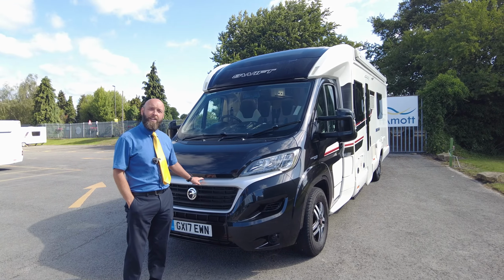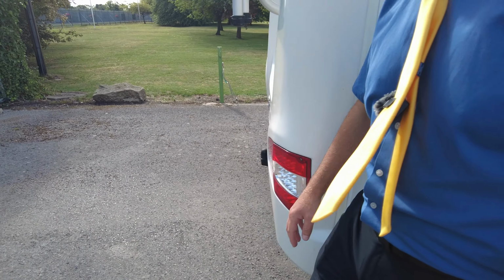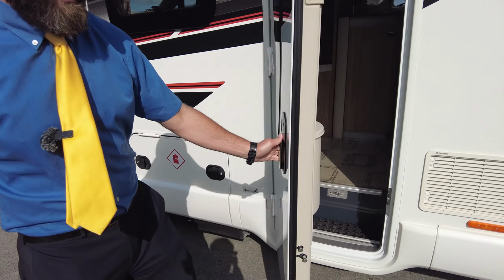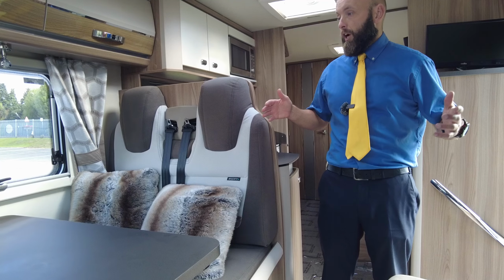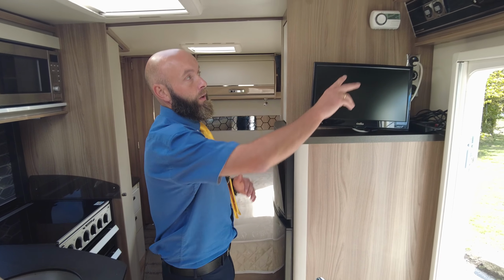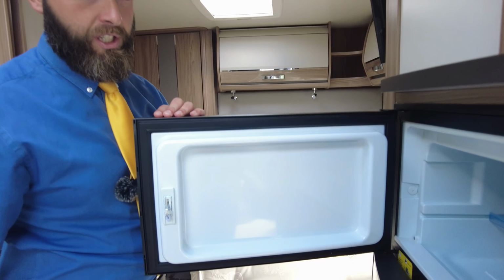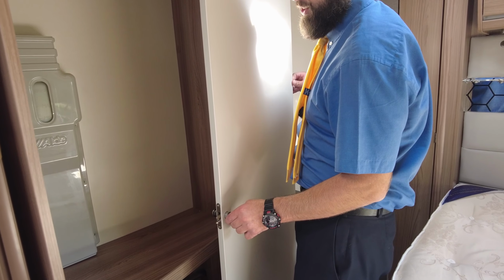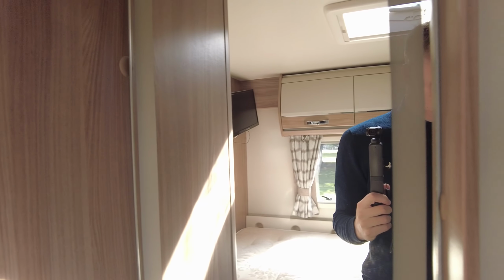USED 2017 SWIFT BOLERO 724 FB AUTOMATIC £51,995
£51,995 USED 2017 SWIFT BOLERO 724 FB AUTOMATIC
Here we have a beautiful pre-owned 2017 Swift Bolero 724 FB, a truly luxurious and spacious motorhome built on a robust Fiat Ducato 2.3 litre 150 bhp engine linked to a smooth automatic gearbox. This pre-owned model comfortably sleeps four and travels four, offering a fully equipped, luxury interior that is perfect for families or groups of friends seeking adventure and comfort.
The cab is packed with features designed to enhance every journey, including swivel cab seats with arm rests, refreshing cab air conditioning, integrated cab blinds for privacy, cruise control for relaxed touring, DAB radio, steering wheel controls, essential airbags, and electric heated folding mirrors.
The interior layout is both practical and luxurious. To the rear of the motorhome, you’ll find a comfortable fixed French bed, providing a dedicated and peaceful sleeping area. Behind this sits a full-width washroom with lots of storage cupboards, an enclosed shower, and a nice suite. Onboard comfort is paramount, thanks to the premium Alde central heating system, ensuring you are able to go off touring at any time of the year. The offside kitchen facilities are comprehensive, containing an oven, grill, hob, sink, and a microwave. Opposite is a large fridge with a separate freezer compartment, ensuring all your provisions stay fresh.
At the front of the motorhome is the large lounge area, which includes the additional two travelling belts. This versatile area can also be converted into a large double bed, and with ample storage space and plenty of room, it’s perfect for dining and socialising with family and friends.
Externally, this Swift Bolero 724 FB is exceptionally well-equipped for your travels. Features include a convenient awning for outdoor living, a reversing camera for easy manoeuvring, a bike rack for active pursuits, a solar panel for off-grid capabilities, a tow bar for added utility, a spare wheel for peace of mind, a BBQ point for al-fresco dining, stylish alloy wheels, a TV aerial, and generous garage storage.
Get in contact with our expert sales team on 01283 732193 for more information on this outstanding pre-owned 2017 Swift Bolero 724 FB! Your luxurious adventures await.